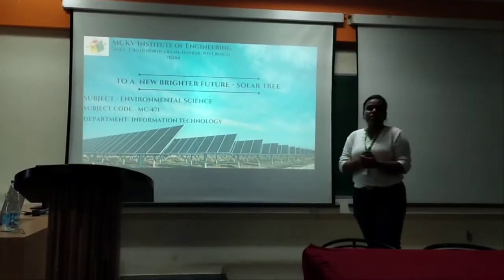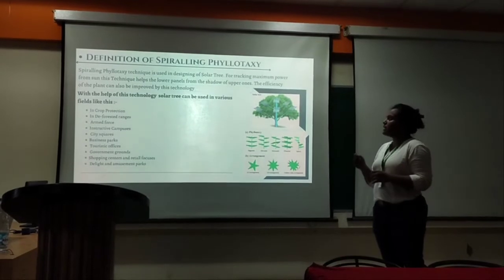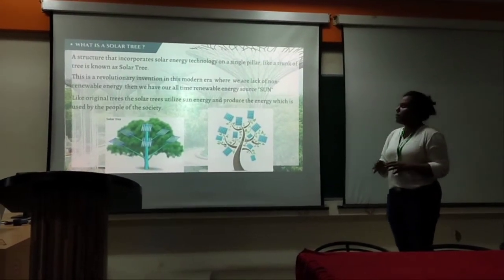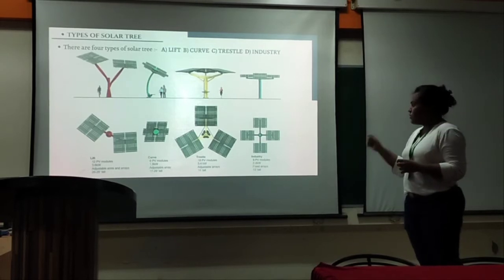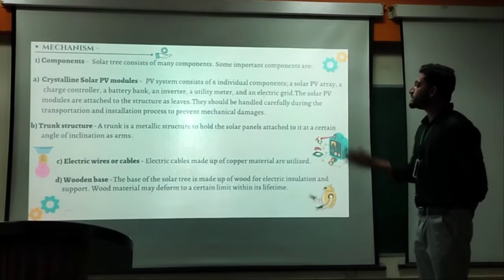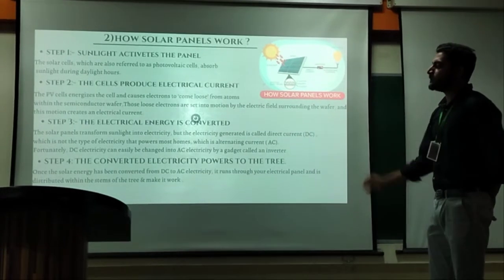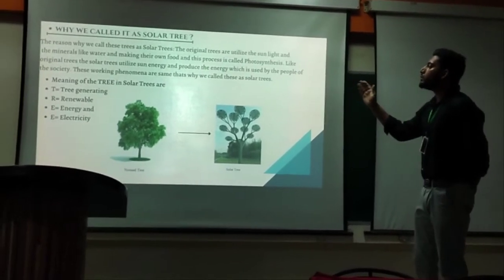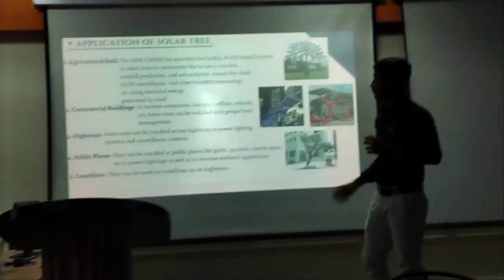MCKV Institute of Engineering | IT |To a new brighter future - solar tree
College- MCKV Institute of Engineering
Department- INFORMATION TECHNOLOGY [IT]
Subject- Environment Science (MC-371)
Presented by - Piyusha Dey (IT/2020/55)
Suman Mula (IT/2020/62)
Ujjawal Konar (IT/2020/63)